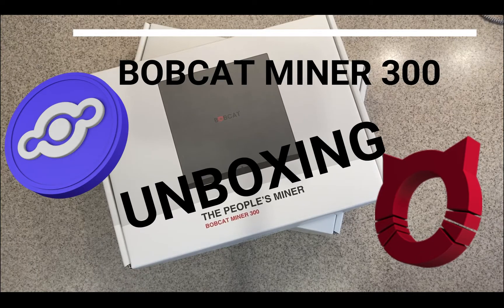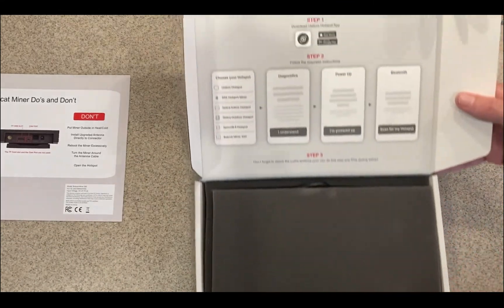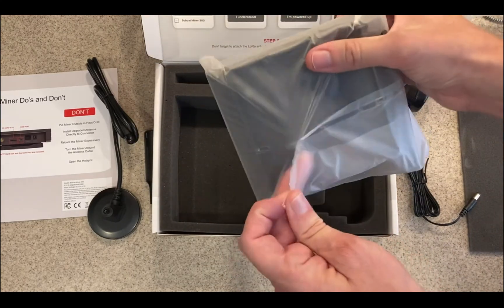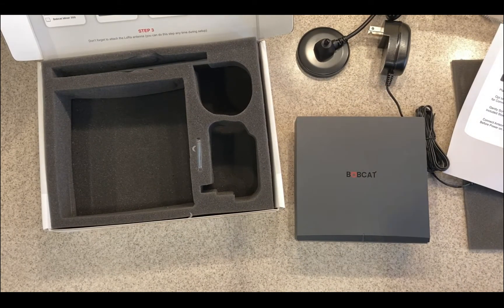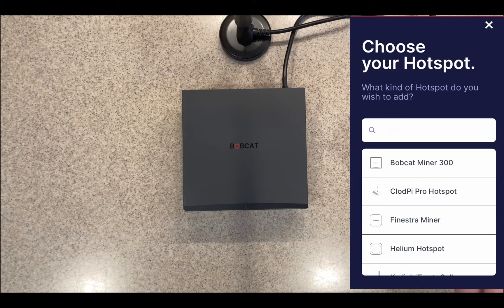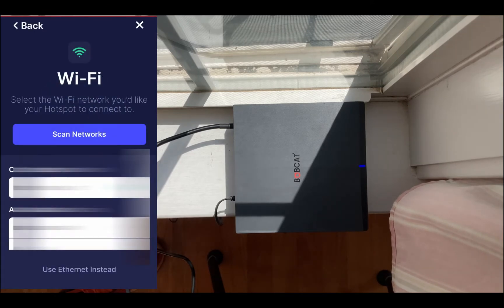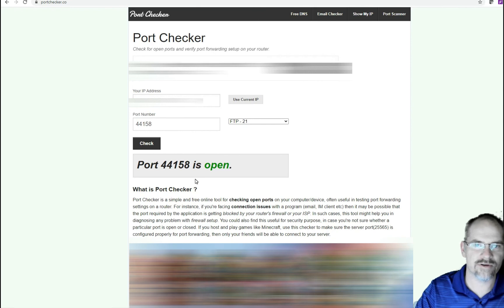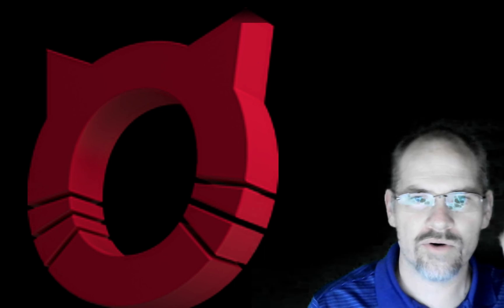Bobcat Miner 300 Unboxing and setup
Bobcat Miner 300 Helium miner unboxing and setup.

What is Helium (HNT)?